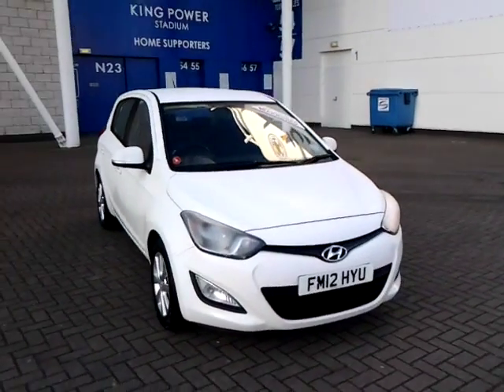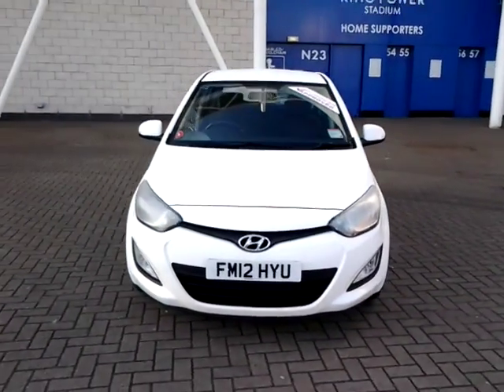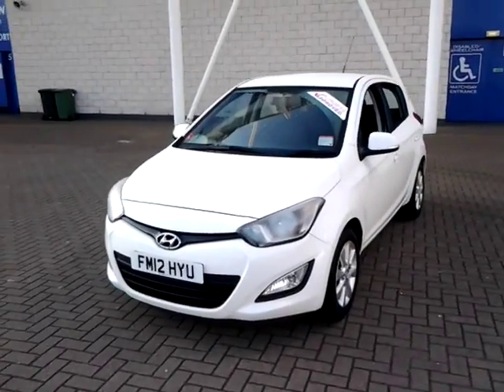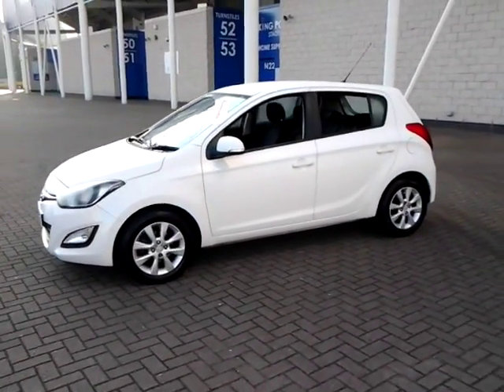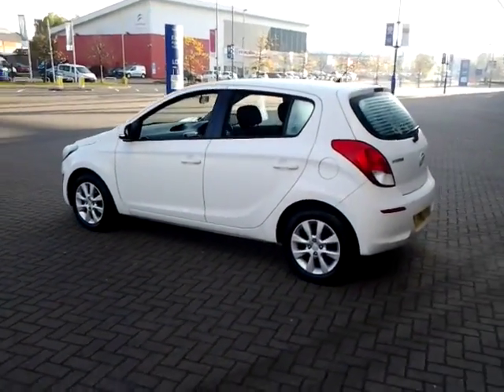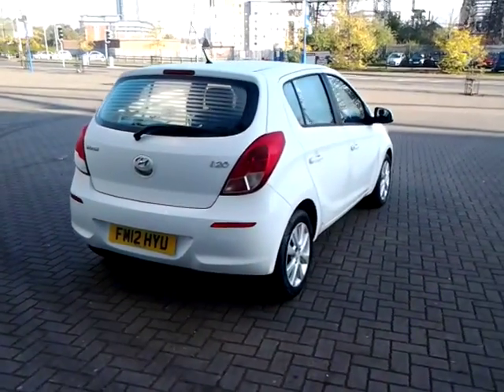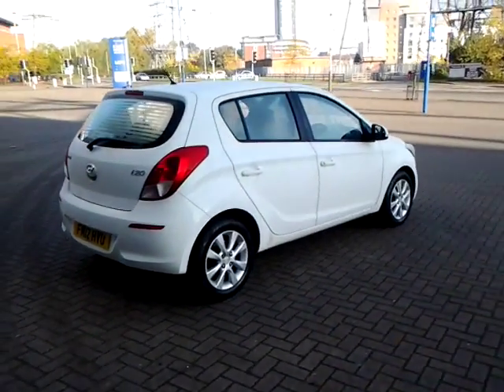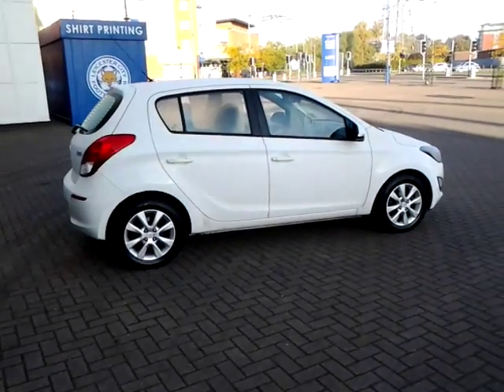USED HYUNDAI I20 1.2 ACTIVE FM12HYU £5495 STURGESS HYUNDAI